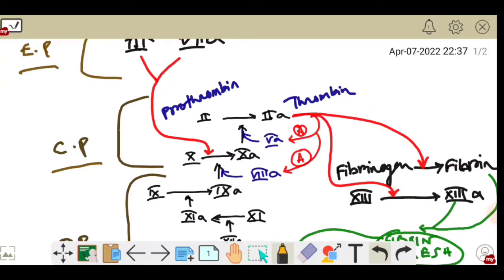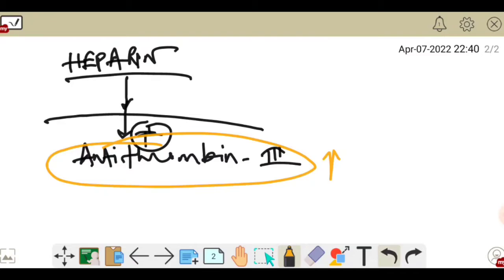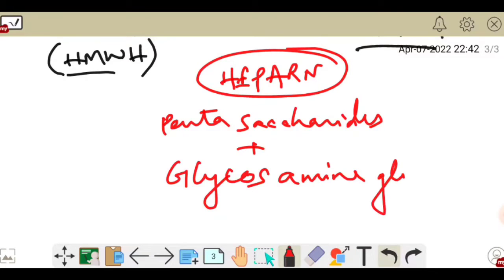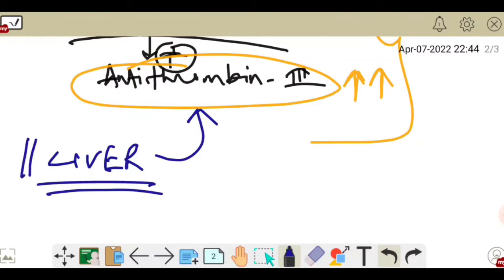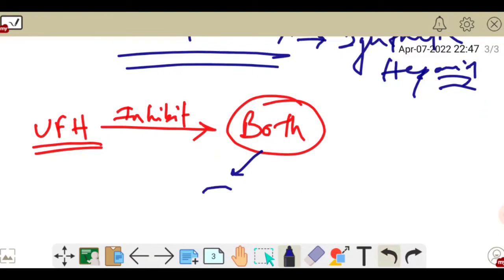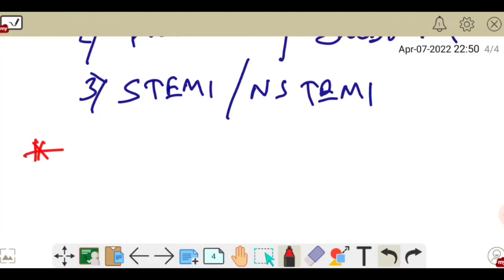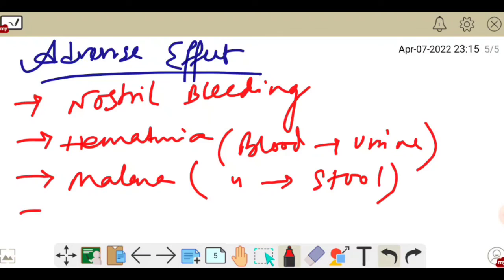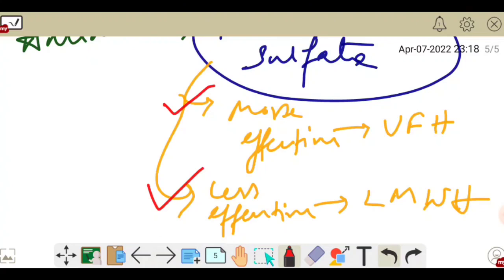Mechanism Of Action | HEPARIN SERIES | Part 2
Welcome to MEDICAL MASTERMINDS!
In this video I have discussed about:-
•Types of Heparin
•Mechanism of Action
•Indication
•Adverse Effects

This topic is the base to understand the mechanism of action of heparin.
Watch the video and give your feedback.